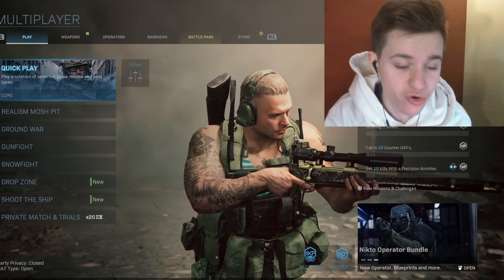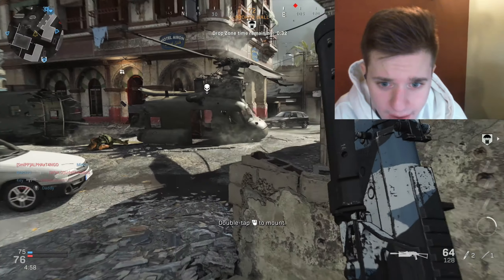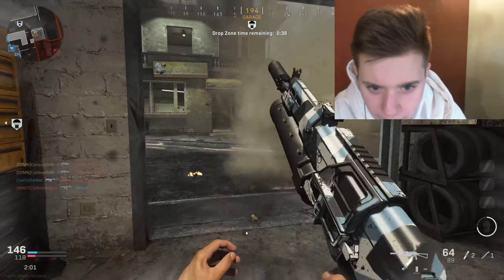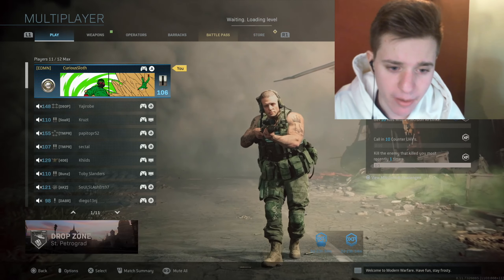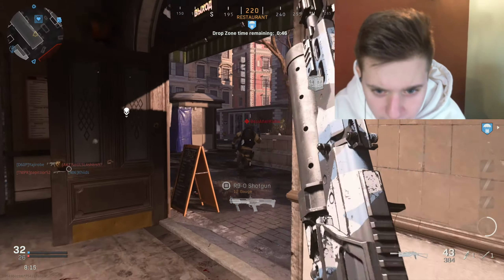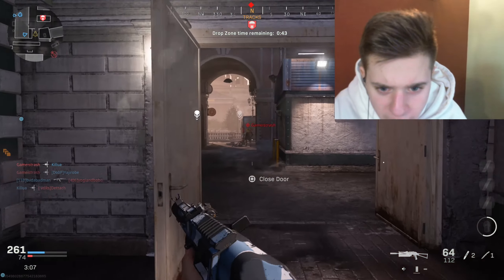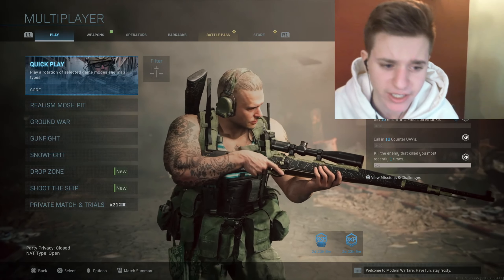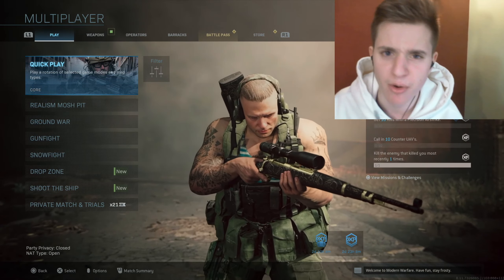DROP ZONE in MODERN WARFARE